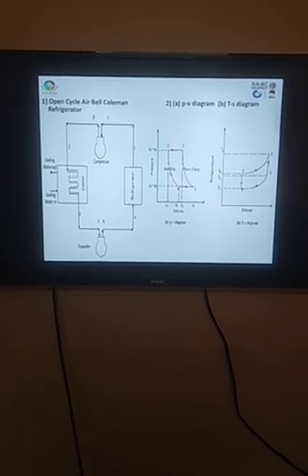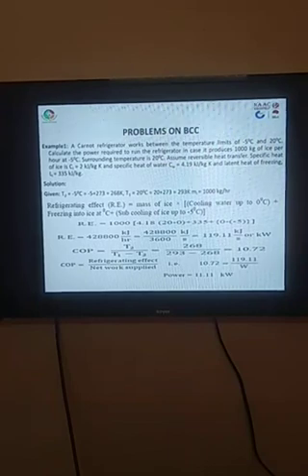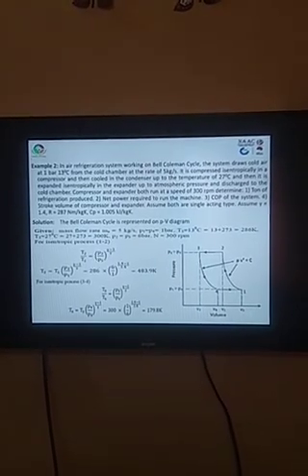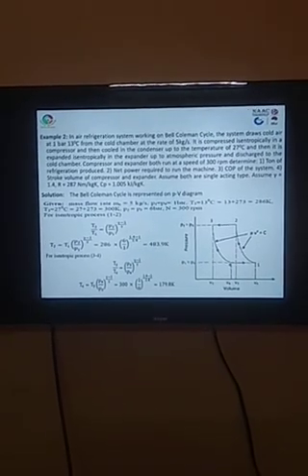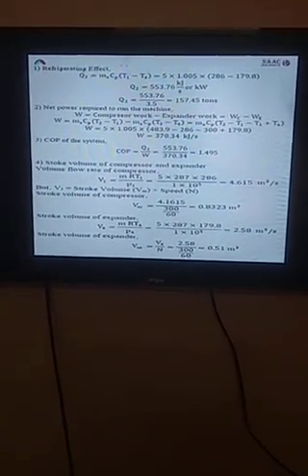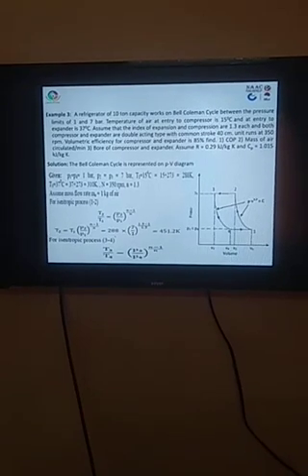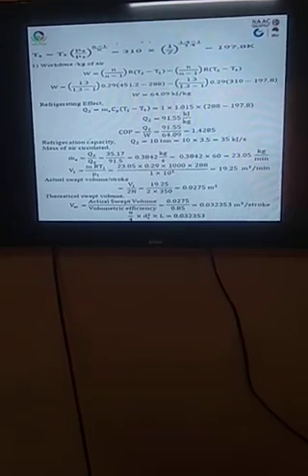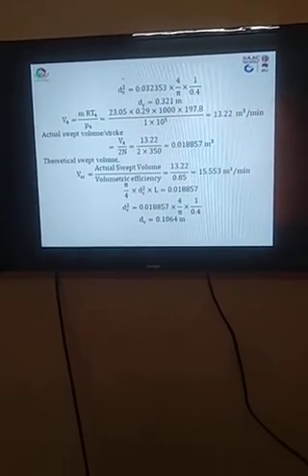Numerical on BCC